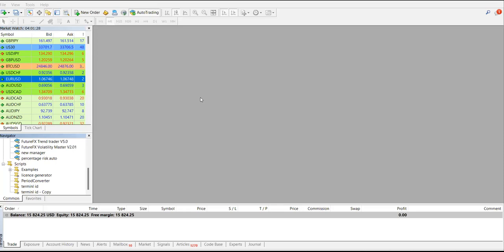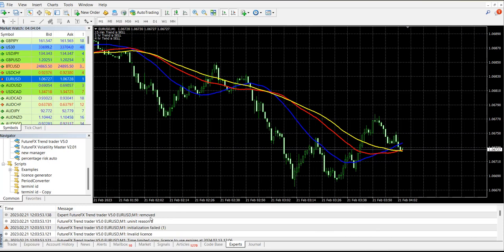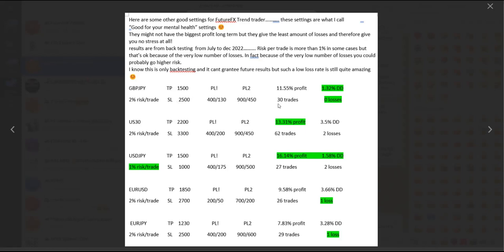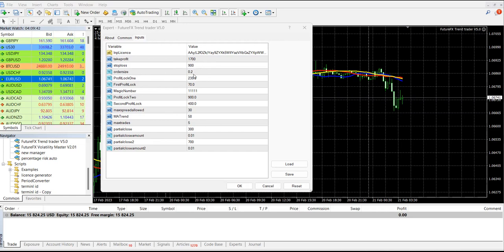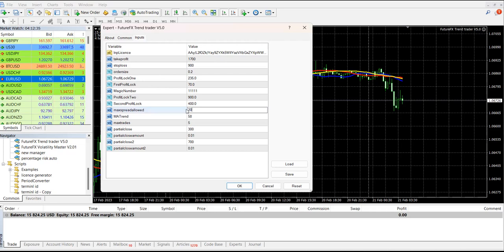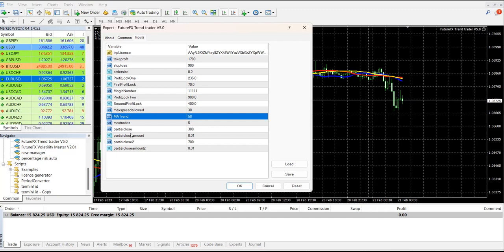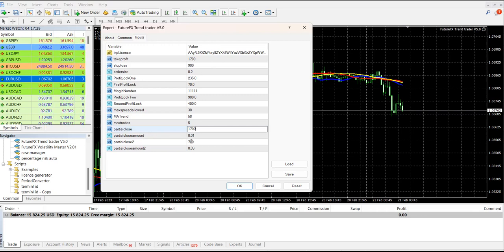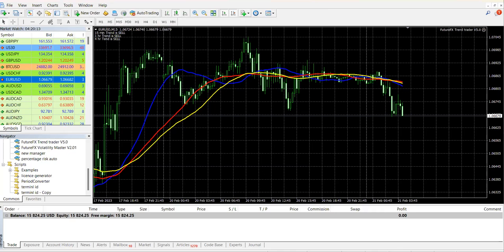FutureFX Trend trader settings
What all the settings are for, how they work and how to adjust them.
Optimised setting for 5 different pairs included in this video